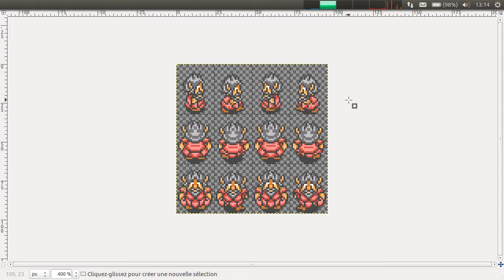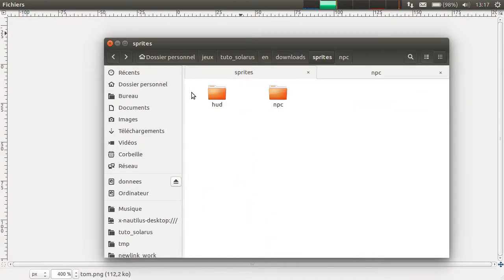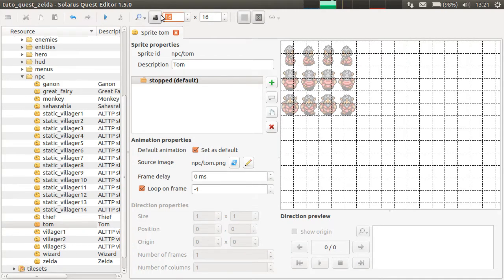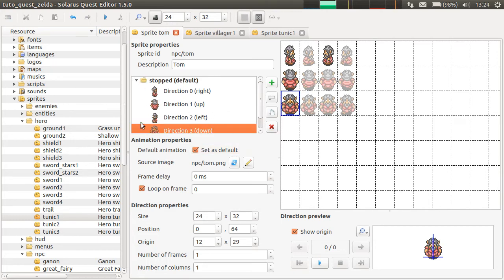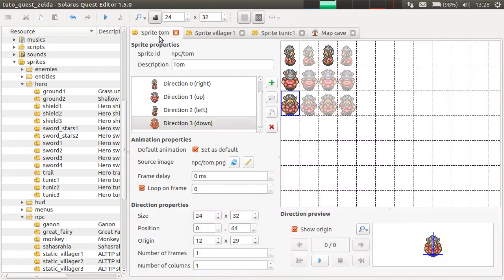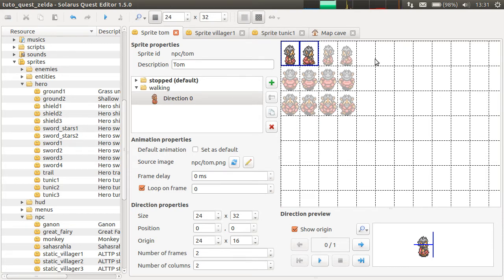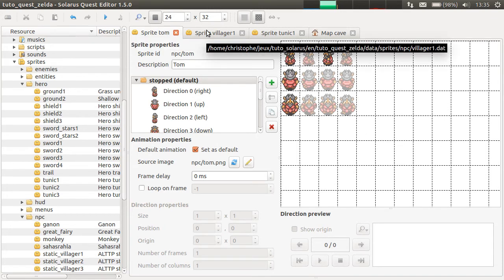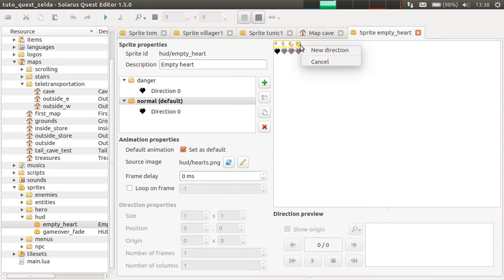Solarus 1.5 Tutorial [en] - Basics #16: How to create a sprite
In this progressive tutorial series, I explain how to develop a Zelda-like adventure game with the Solarus engine and Solarus Quest Editor.

This tutorial shows how to create a sprite and details the sprite editor. A sprite is a collection of animated images, organized in several animations and then several directions. I explain the important notion of origin point to correctly synchronize objects of different sizes.